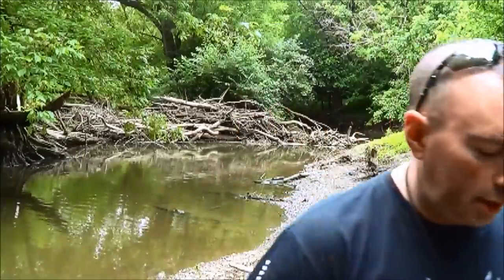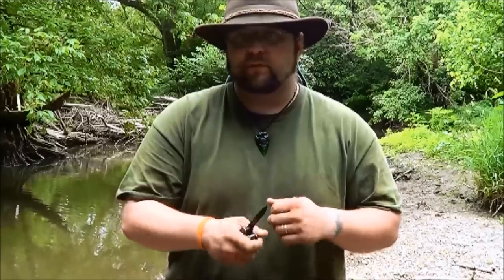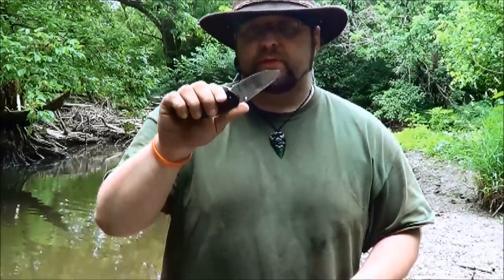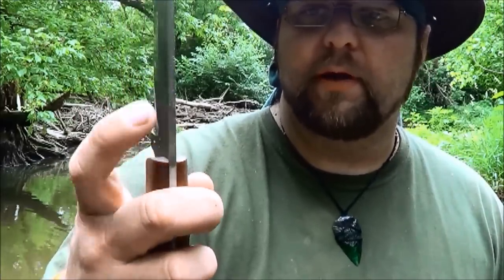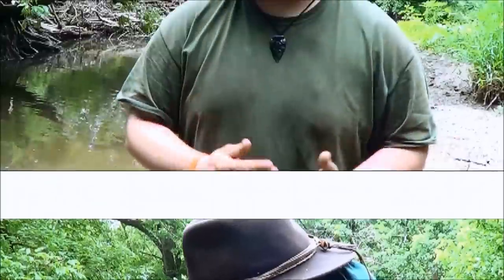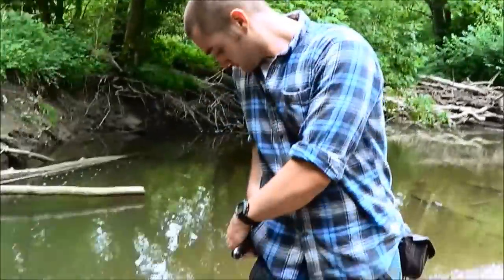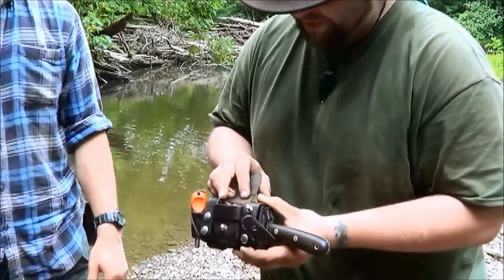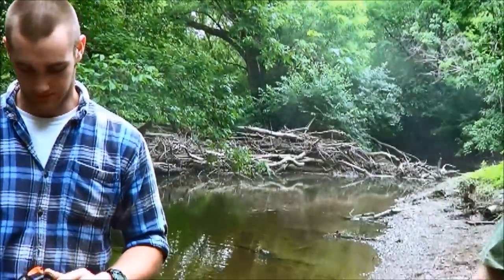Preferred Bushcraft Knives of Mantis Outdoors w/ William Myers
Everyone knows I am partial the Beckers and TOPS knives (and no, I am not paid to be!), so you see a lot of them. I thought it would be a good idea on my last trip out with Will and Austin to showcase the blades Mantis Outdoors uses on any trip into the woods. Will and Austin break down their chosen EDC knives, Multi Tool, and primary and secondary bushcraft/survival knives that they pretty much ALWAYS carry into the woods. Also discussed are our thoughts on gear upgrade mentality...how to spend wisely based on your level of use and budget.